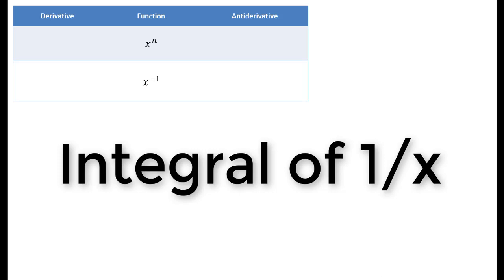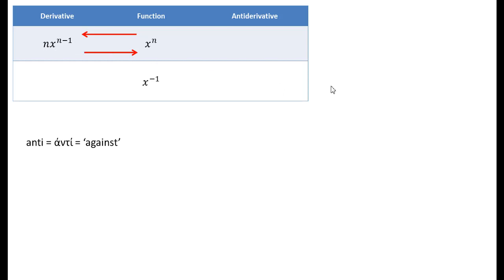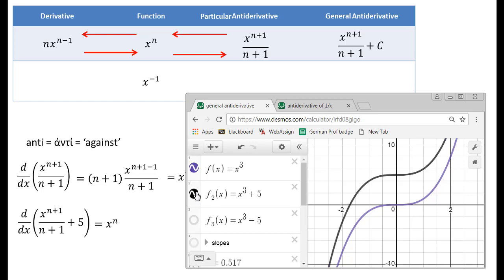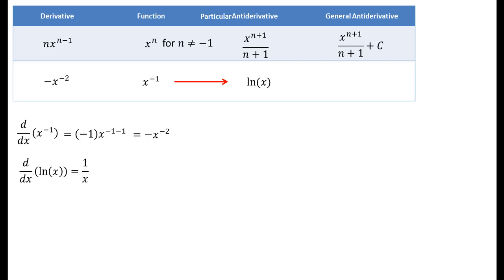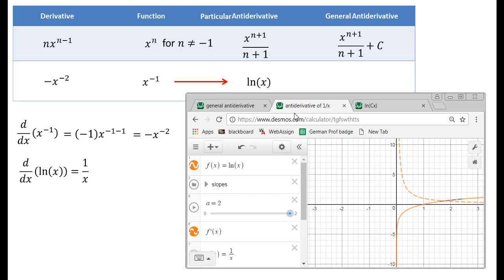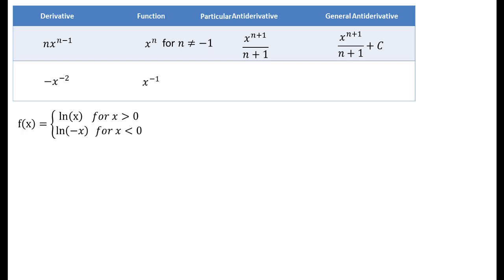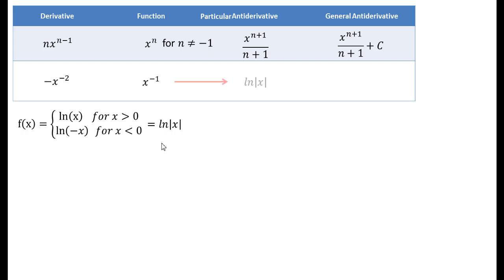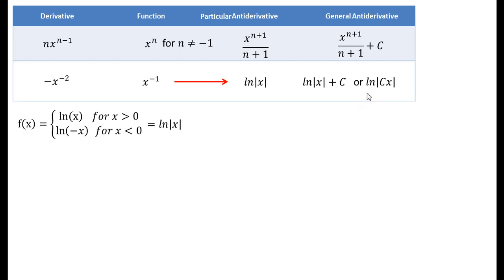Integral of 1/x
The concept of antiderivatives and the inverse power rule are introduced, including the concept of 'particular' and 'general' antiderivatives.  The antiderivative of 1/x is explained and shown graphically using DESMOS.